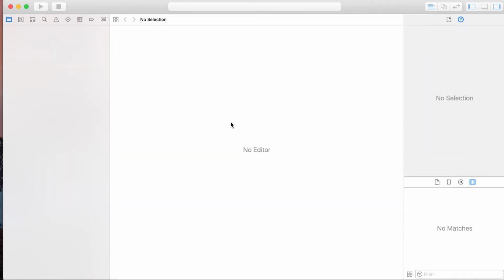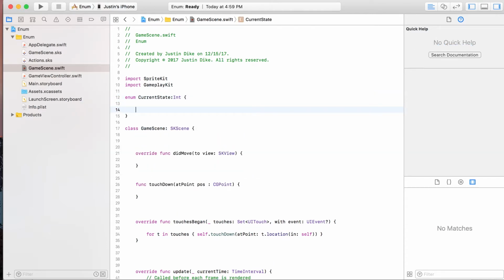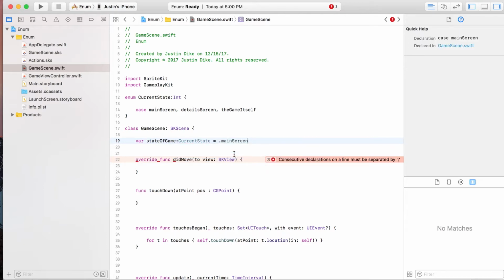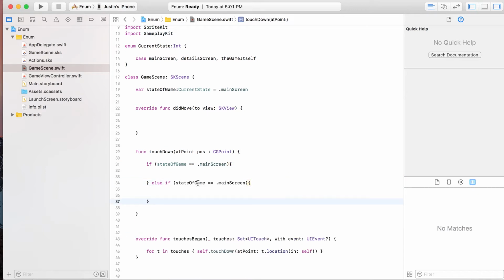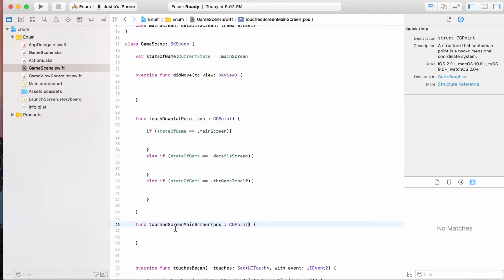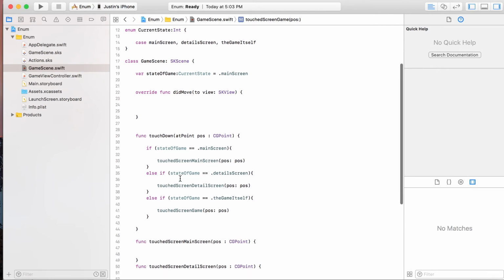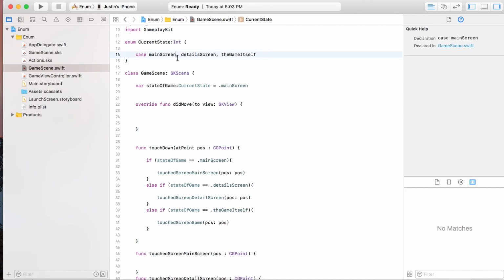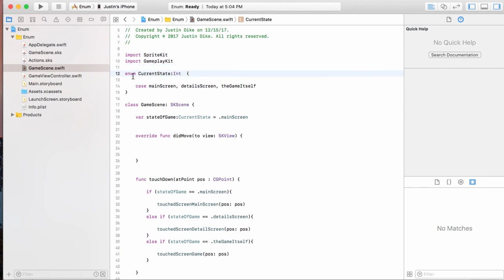Swift Refresher Course 5 Enum Types from CartoonSmart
In this video tutorial, we'll look at enum type variables and how they can be useful for checking different states of your game (for one thing). This is a great video for anyone just learning Swift or in need of a refresher.